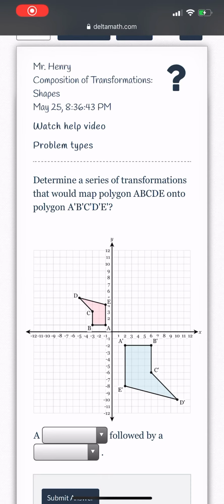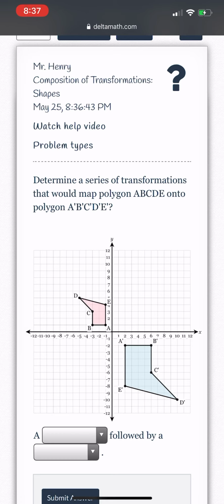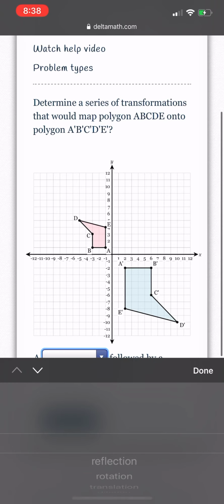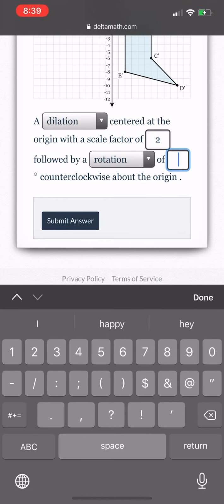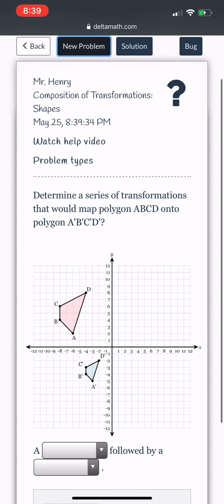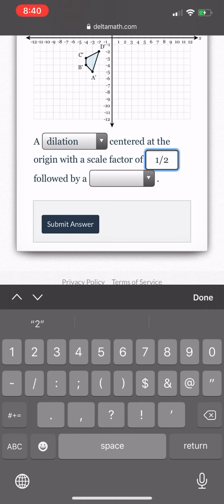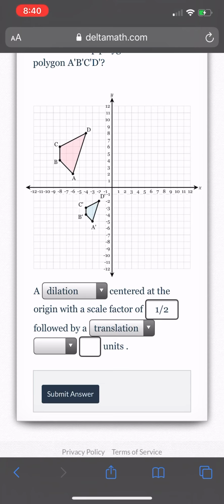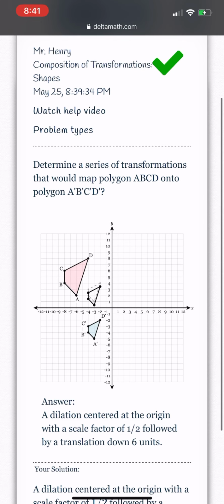Composition of transformations